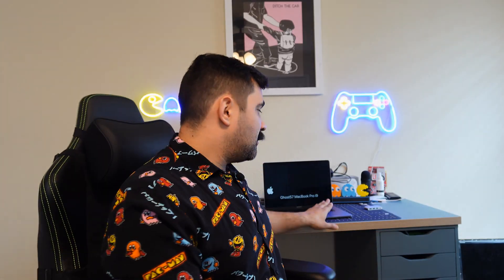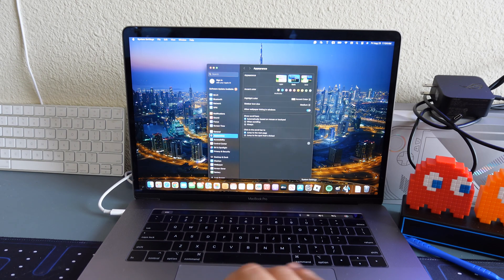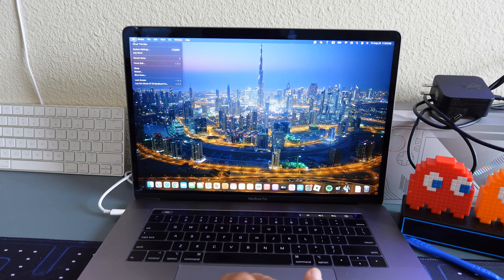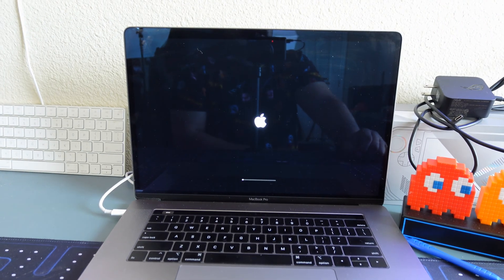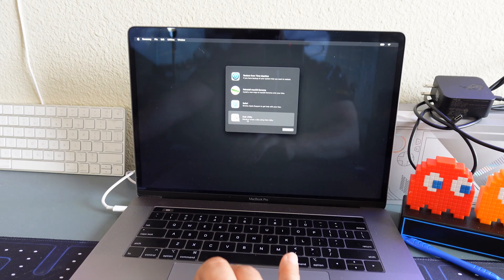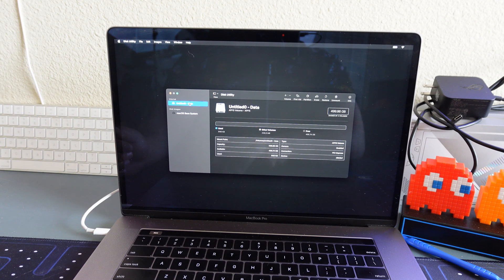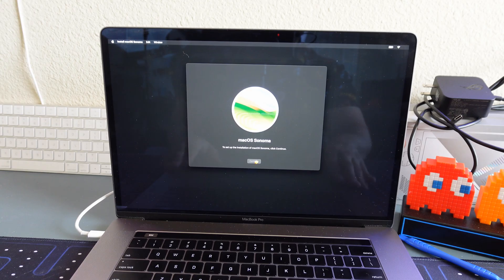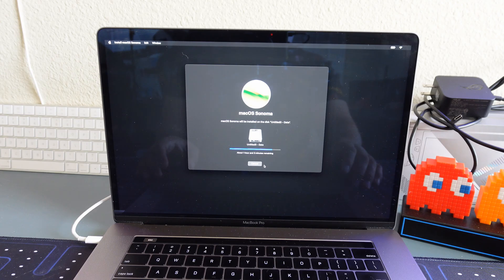How to Factory Reset Your MacBook (2017 and Up) | Step-by-Step Guide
Looking to start fresh with your MacBook? Whether you're preparing to sell, trade in, or just give your device a clean slate, this video walks you through the process of factory resetting your MacBook from 2017 and newer. 📉💻

In this easy-to-follow tutorial, we'll cover:
1. Backing Up Your Data - Ensure you save all important files before proceeding.
2. Sign Out of iCloud and Other Services- Protect your privacy by disconnecting your accounts.
3. Erase Your MacBook - We’ll guide you through the steps to wipe your hard drive clean.
4. Reinstall macOS - Get your MacBook back to its factory settings with a fresh installation of macOS.

**Links & Resources:**